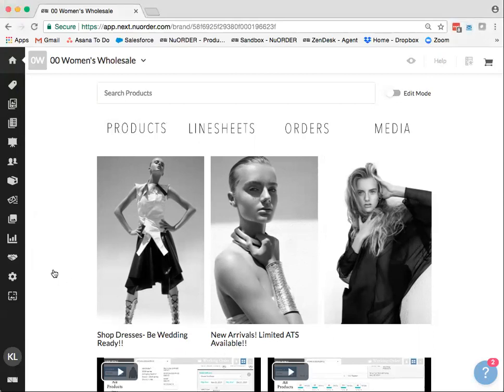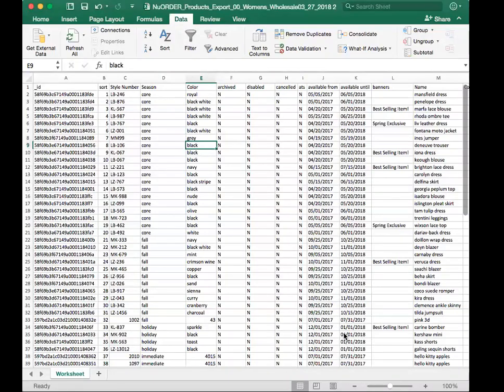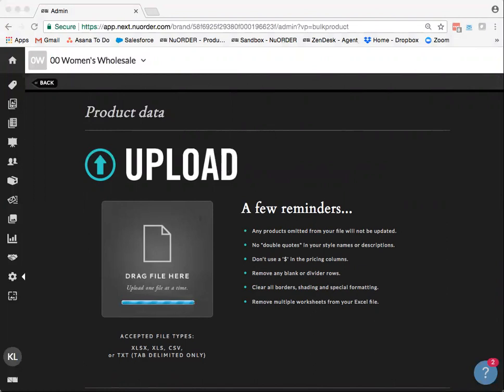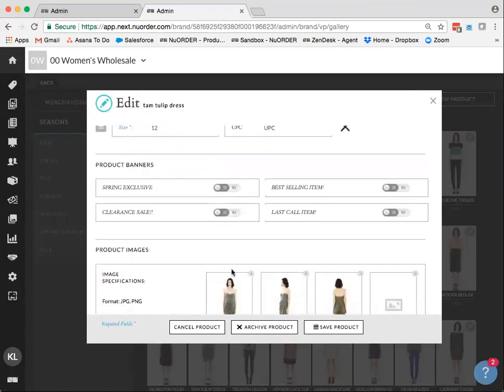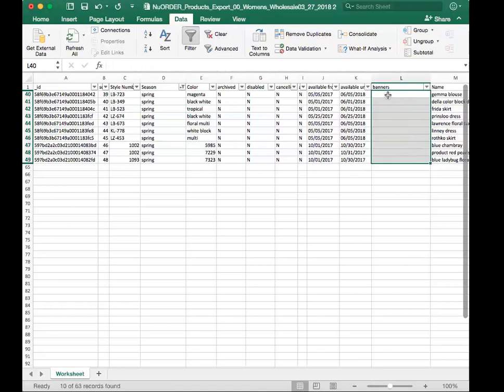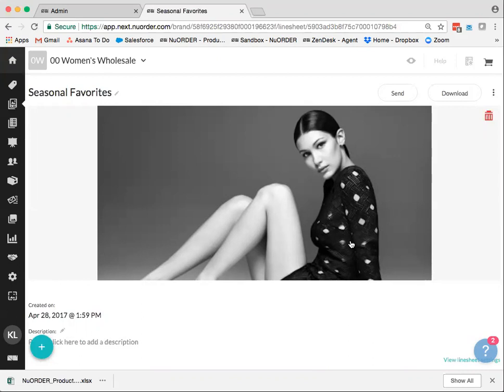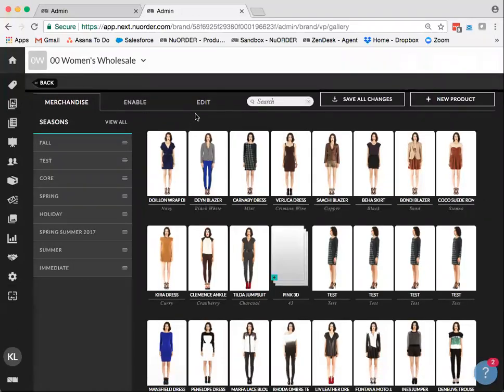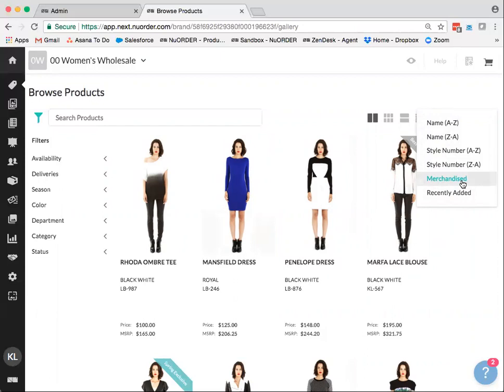Webinar: Getting Ready for Spring Cleaning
When the selling season comes to end, many of us will think, “Now what?” Tune in to this Spring Cleaning webinar to learn what to do with products from the previous season. We will cover how to archive products in bulk and some best practices for transitioning to a new season.

Some Topics That Will Be Covered:
- How to archive products in bulk
- Adding banners to last call items
- How to deactivate older linesheets
- Re-merchandising product gallery